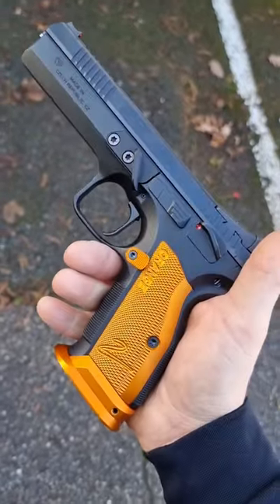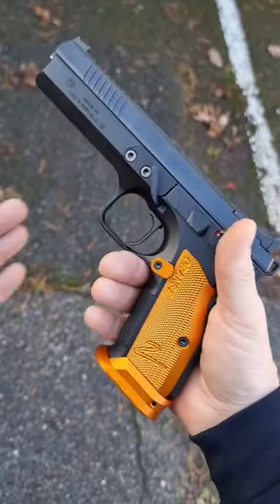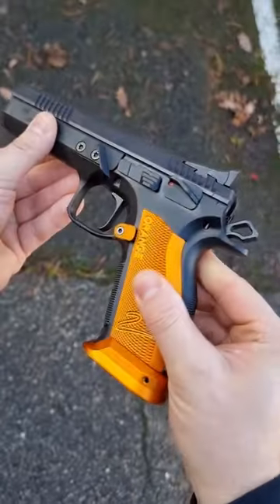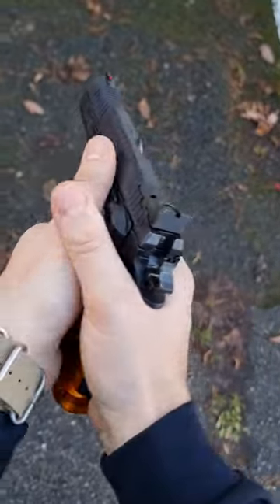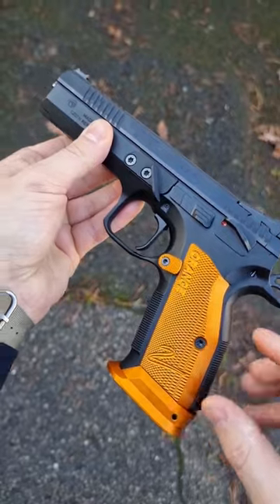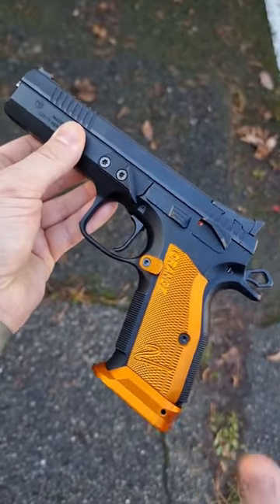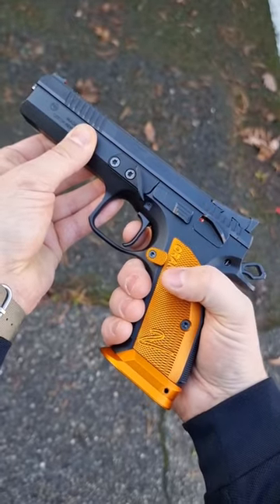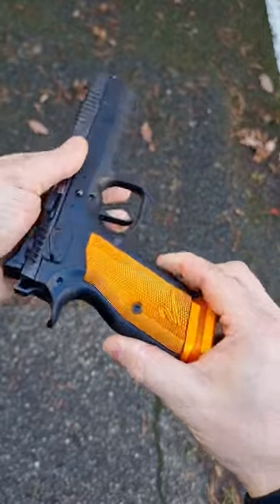CZ TS2 Orange